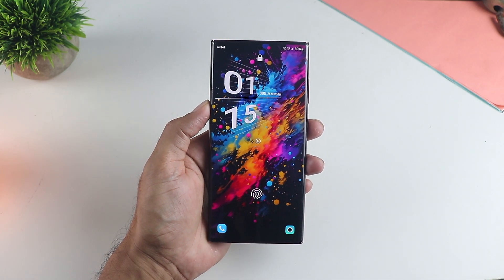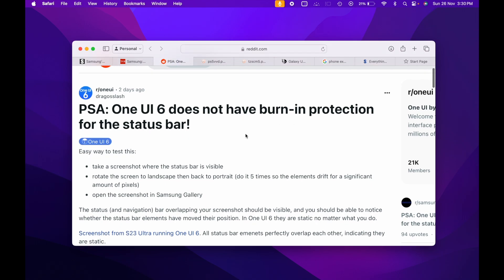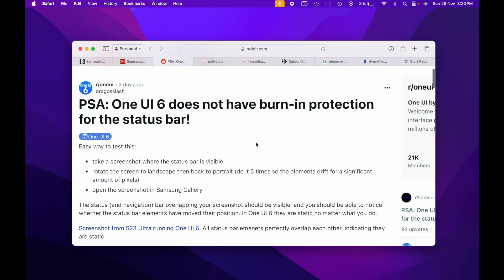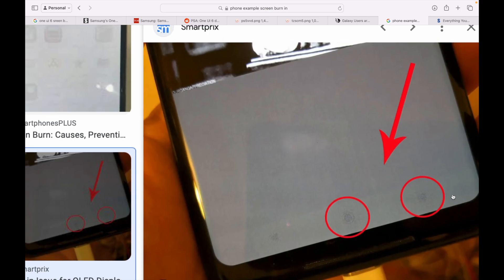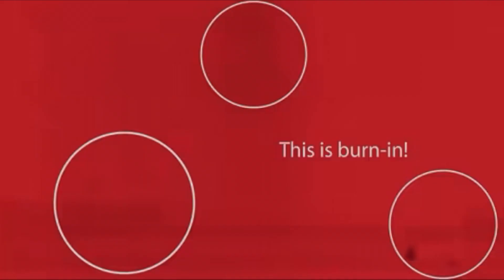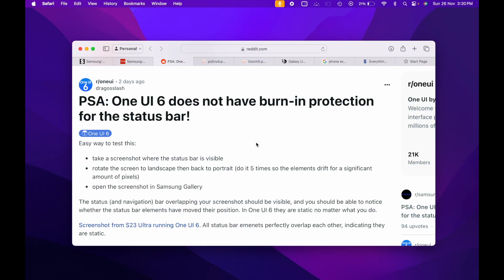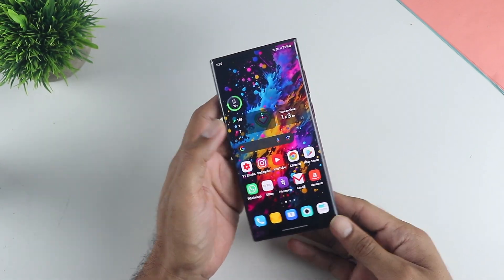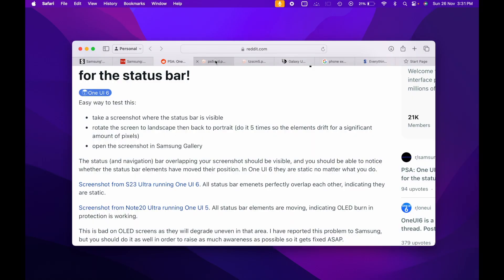The Screen Burn In Issue with Software Updates | ONE UI 6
I talked about the screen burn in issue with the new software updates and the lack of screen burn in protection in one ui 6 as reported. I wanted to give a clear informative message on this topic so users are aware.